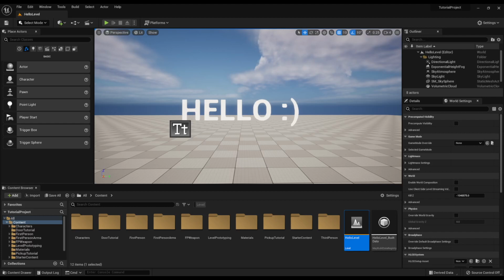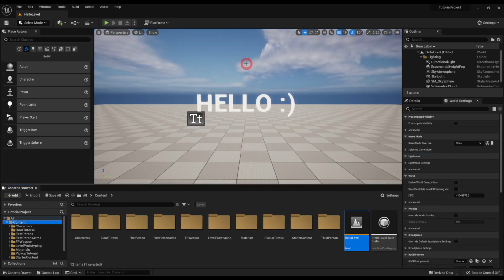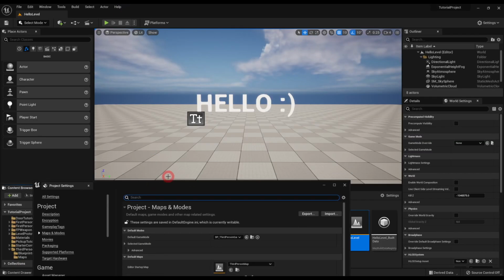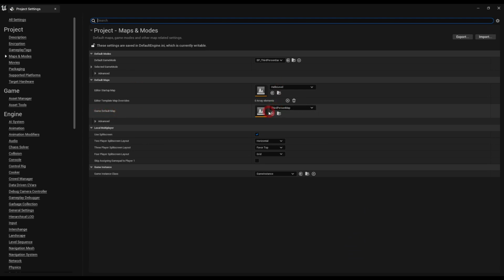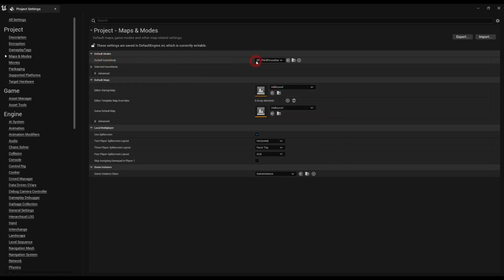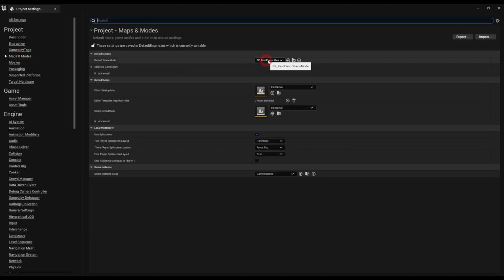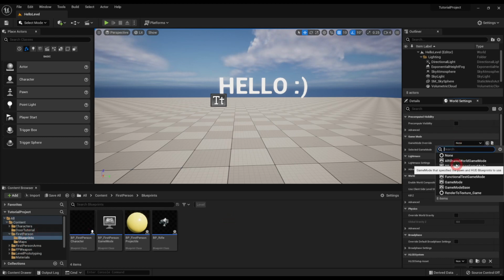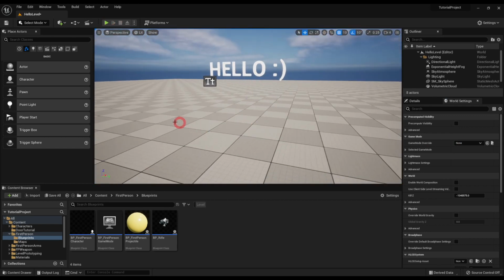UE5 Tutorial - Changing the default map and gamemode